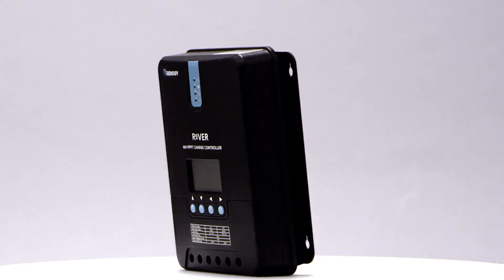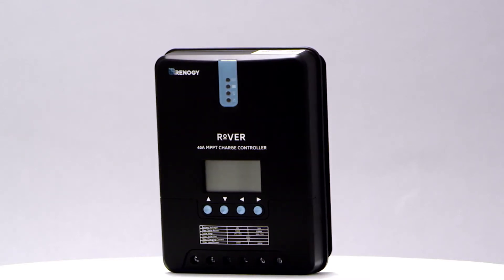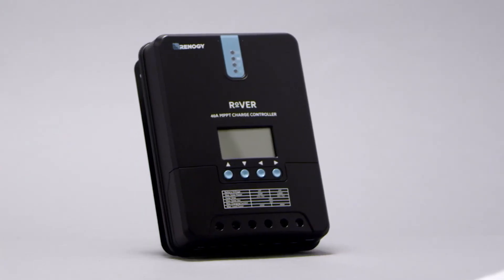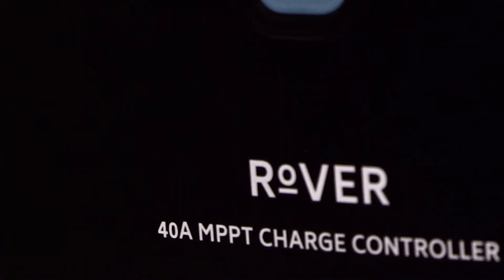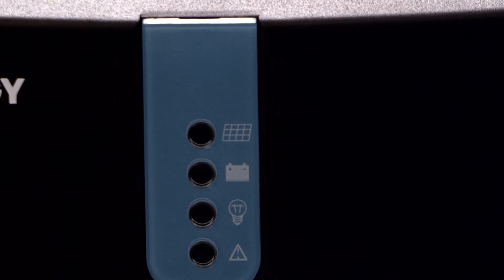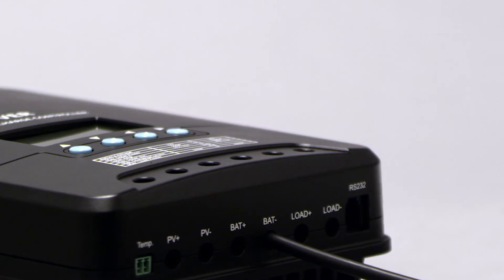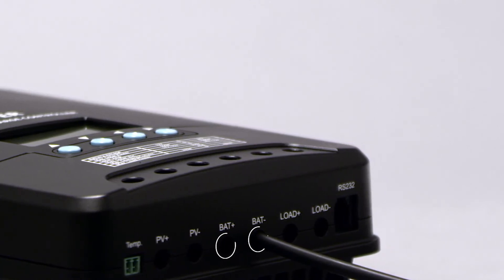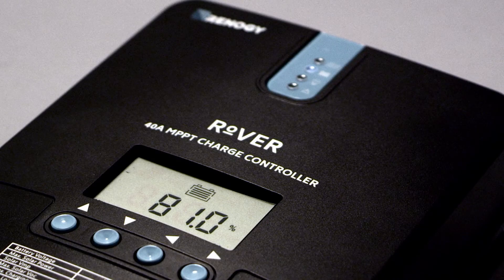Renogy Rover 40 Amp MPPT Solar Charge Controller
The Rover is a Maximum Power Point Tracking Charge Controller, also known as an “MPPT Controller” and features up to 99% tracking efficiency. In the event of system faults or other errors, the 40A Rover can self-diagnose itself with error codes, which conveniently appear on the LCD display screen.